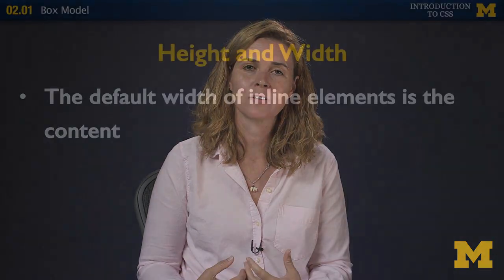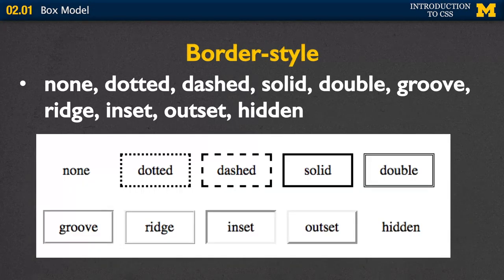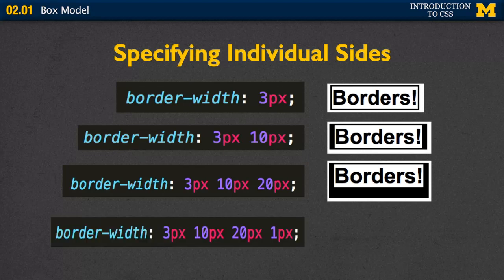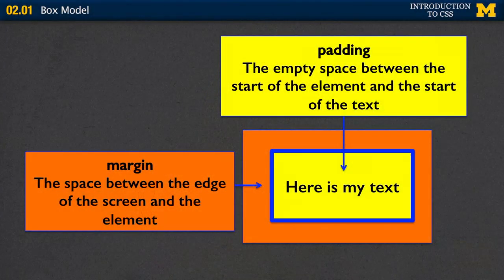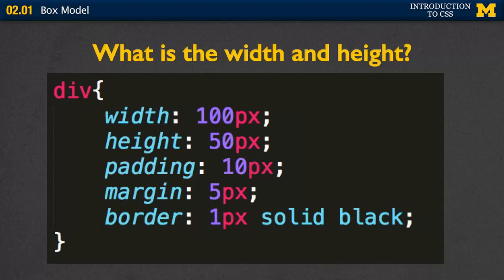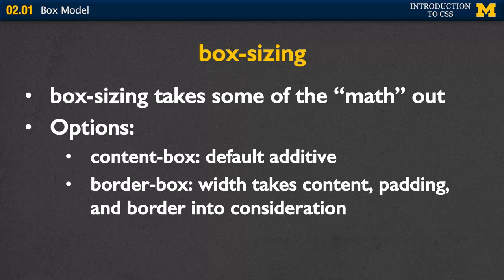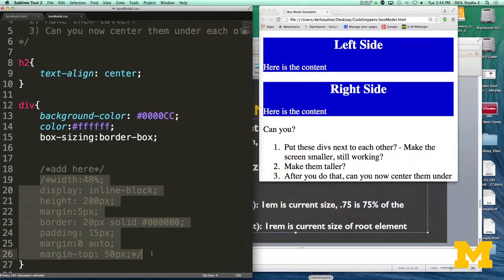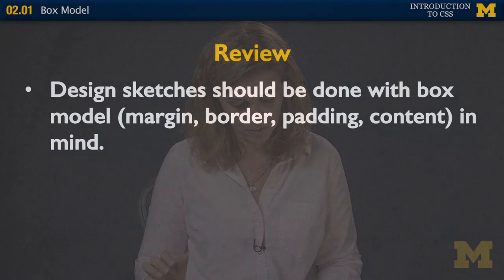02 01 Box Model